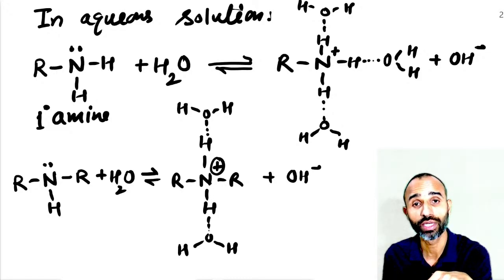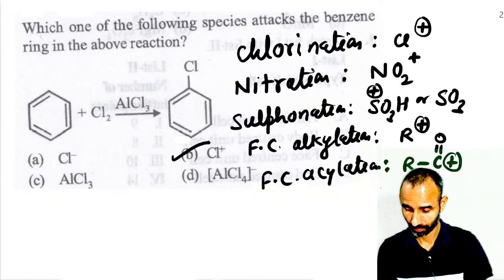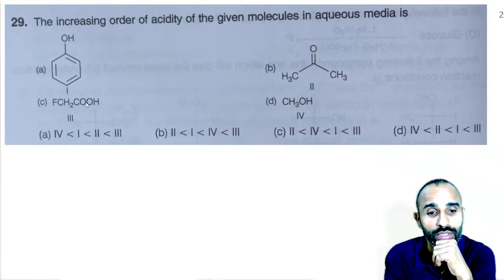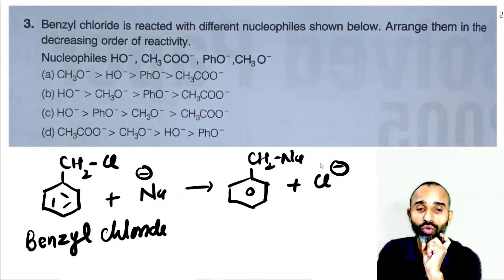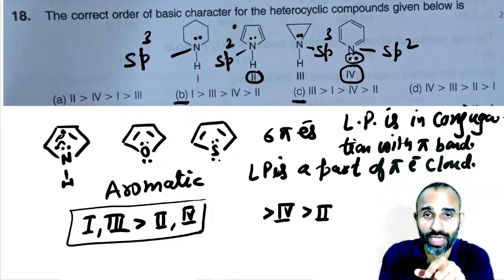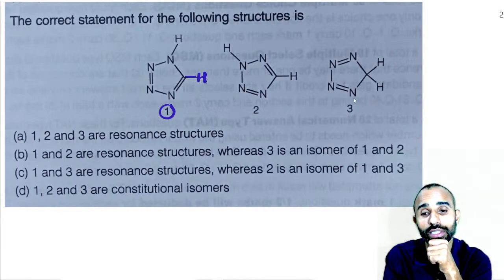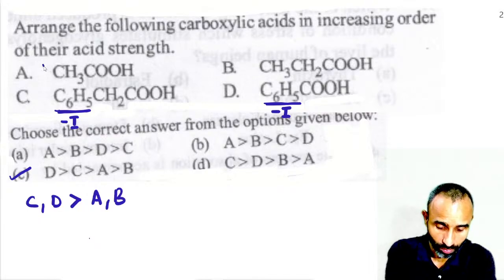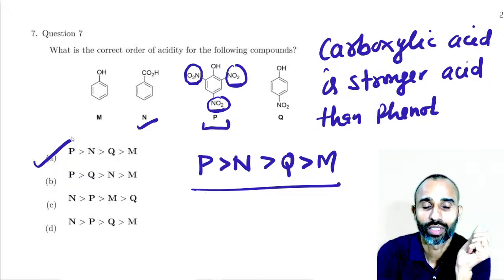General Organic Chemistry / P5